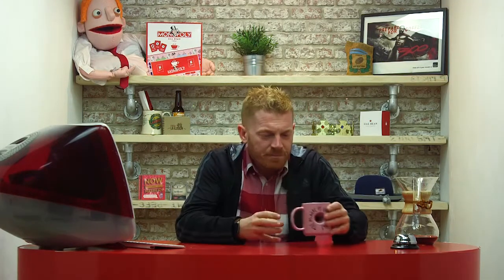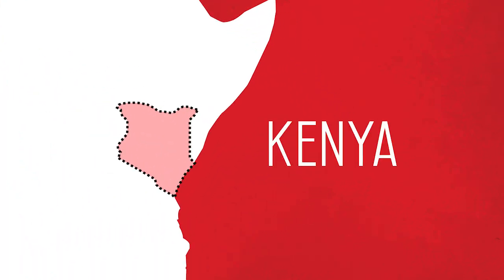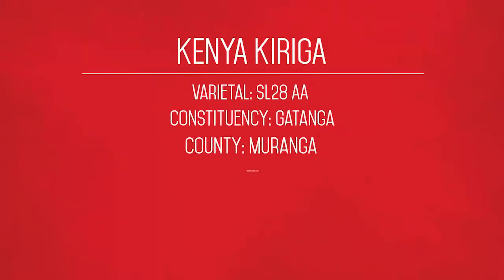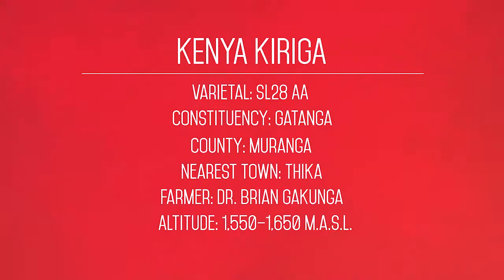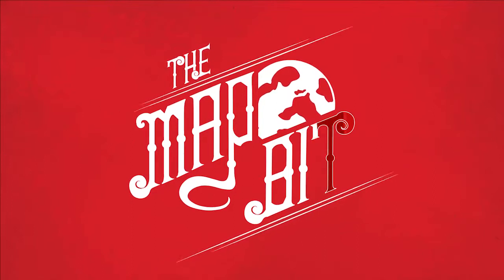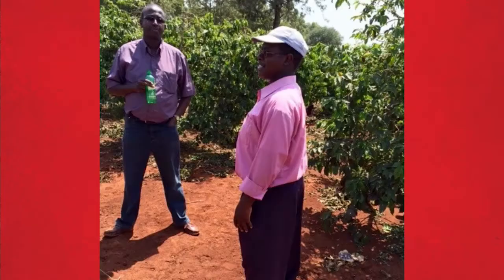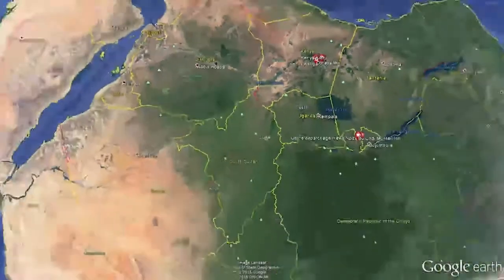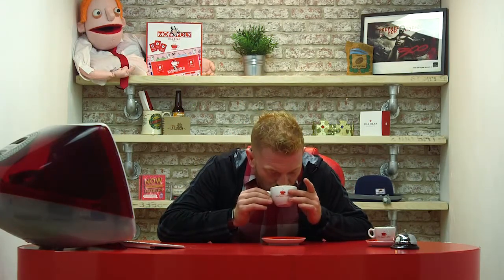In My Mug Episode 404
In My Mug episode 404 on Monday the 8th of August, 2016. Kenya Kiriga AB Washed.